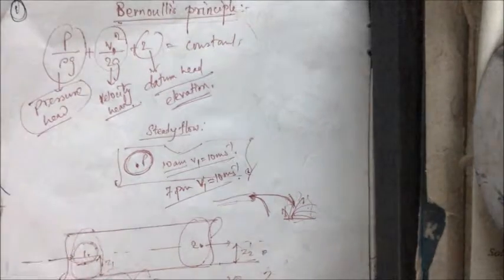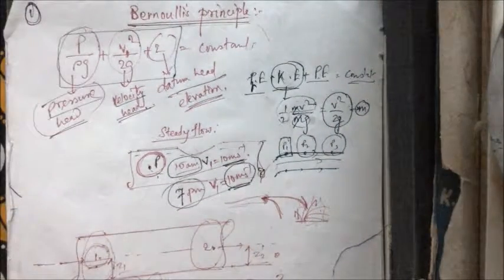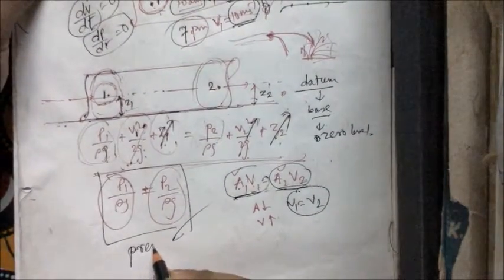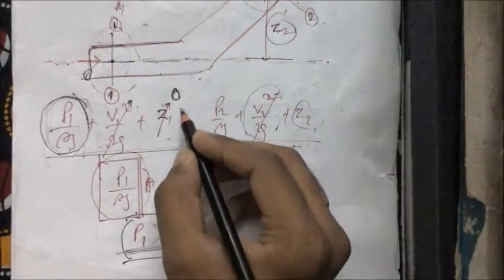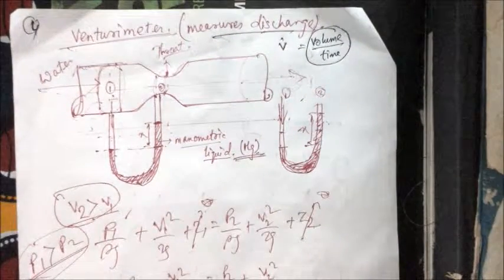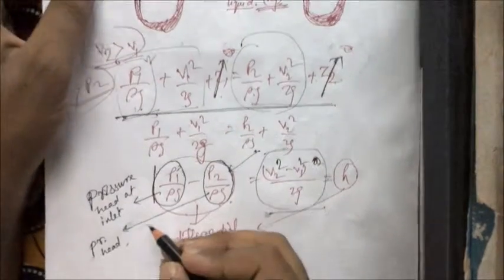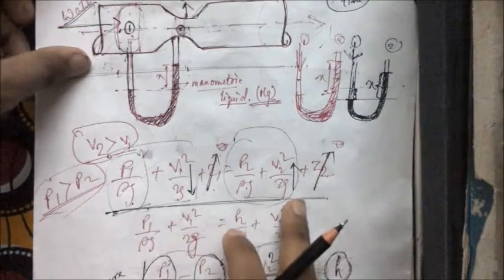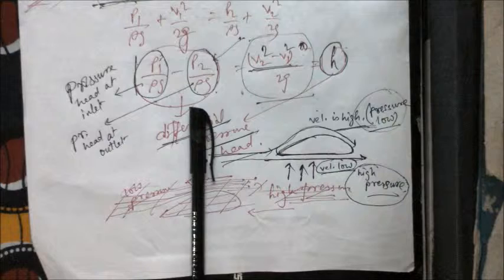bernoulli's principle(fluid dynamics)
In this video basic concepts of bernoulli's principle are explained.It is also explained that how we can  apply bernoullis equation in different kinds of pipes at different conditions.